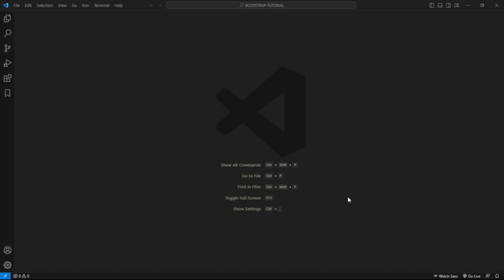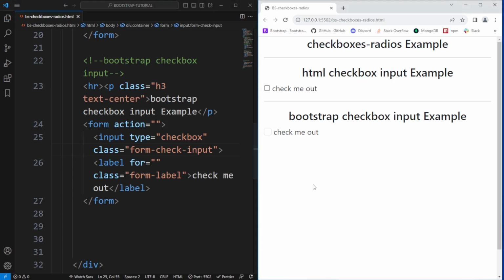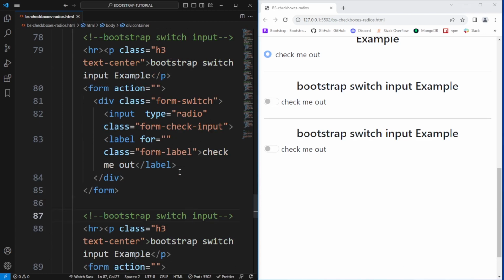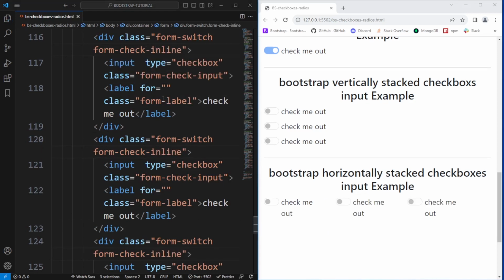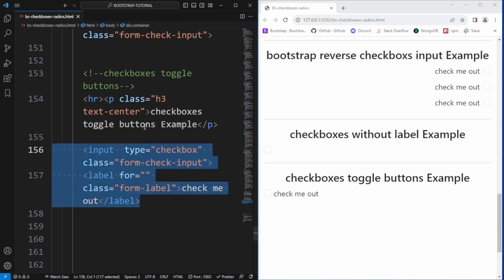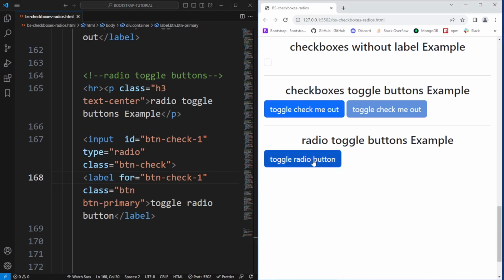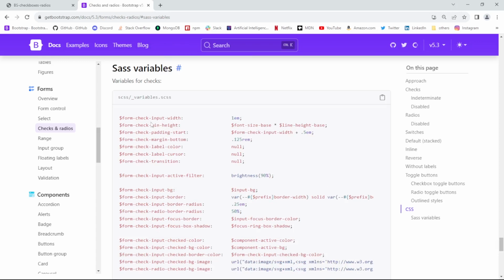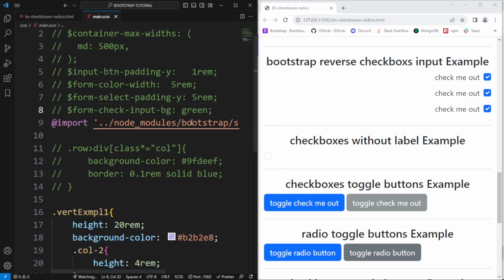BOOTSTRAP TUTORIAL FOR BEGINNERS | v-5.3 | EP - 06 | CHECKBOXES & RADIOS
IN THIS BOOTSTRAP TUTORIAL FOR BEGINNERS SERIES'S EPISODE YOU CAN LEARN ABOUT BOOTSTRAP CHECKBOXES & RADIOS.

Chapters:
00:00 INTRO
02:15 HTML CHECKBOX
05:16 CHECKBOX ( BOOTSTRAP )
06:27 CHECKED CHECKBOX ( BOOTSTRAP )
07:06 DISABLED CHECKBOX ( BOOTSTRAP )
07:30 CHECKED DISABLED CHECKBOX ( BOOTSTRAP )
08:03 RADIO ( BOOTSTRAP )
08:24 CHECKED DISABLED RADIO ( BOOTSTRAP )
09:15 SWITCH ( BOOTSTRAP )
10:00 FORM-SWITCH ( BOOTSTRAP )
10:48 FORM-CHECK ( BOOTSTRAP )
12:30 DISABLED CHECKED SWITCH ( BOOTSTRAP )
15:52 INLIINE CHECKBOXES ( BOOTSTRAP )
17:25 FORM-CHECK-INLINE ( BOOTSTRAP )
20:16 FORM-CHECK-REVERSE ( BOOTSTRAP )
21:40 CHECKBOX WITHOUT LABEL ( BOOTSTRAP )
23:25 CHECKBOX TOGGLE BUTTON ( BOOTSTRAP )
27:34 RADIO TOGGLE BUTTON ( BOOTSTRAP )
32:22 BTN-OUTLINE-PRIMARY ( BOOTSTRAP )
32:34 BTN-OUTLINE-SECONDARY ( BOOTSTRAP )
34:07 CUSTOMIZATION ( BOOTSTRAP )
35:35 FORM-CHECK-INPUT-WIDTH ( BOOTSTRAP )
38:44 FORM-CHECK-INPUT-BG ( BOOTSTRAP )